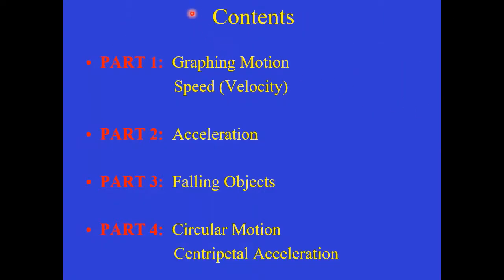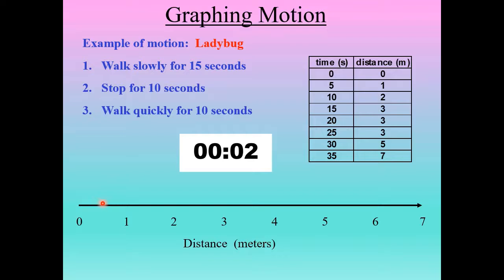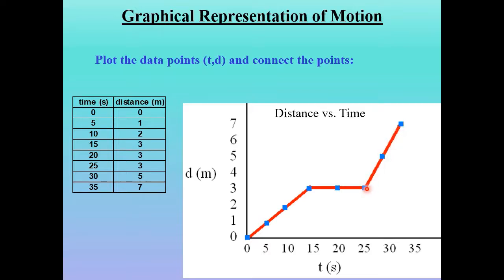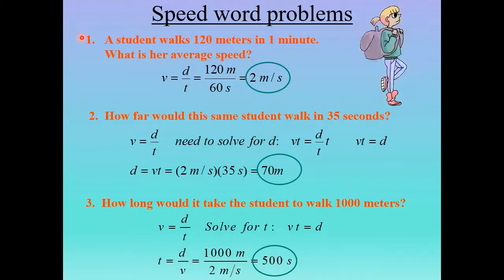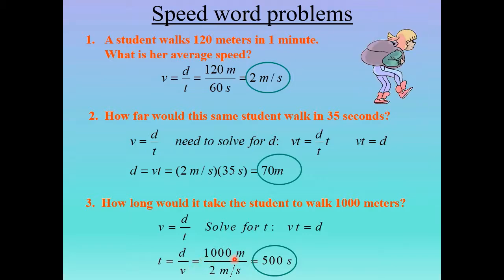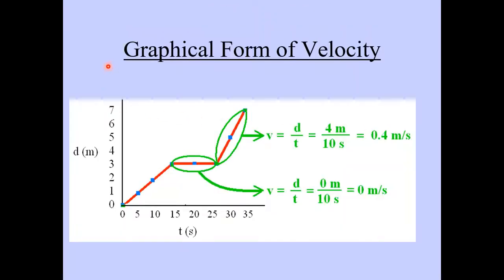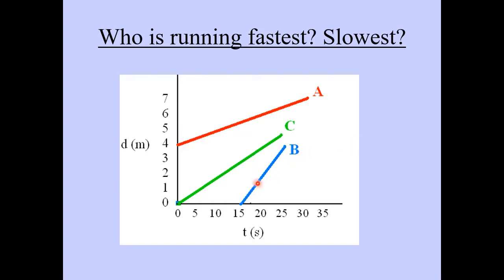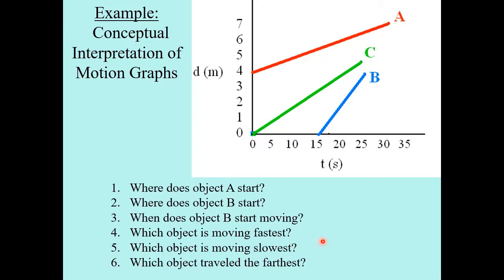Chapter 01 Part 1: Graphing Motion and Velocity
In this first part of our lectures on motion from Chapter 1, we will learn how to interpret motion using graphs and also introduce the concept of velocity.  Demonstrations and examples are used to understand the basic concepts of motion.